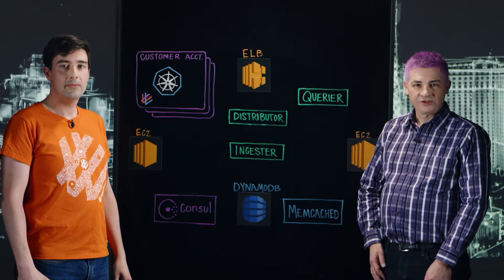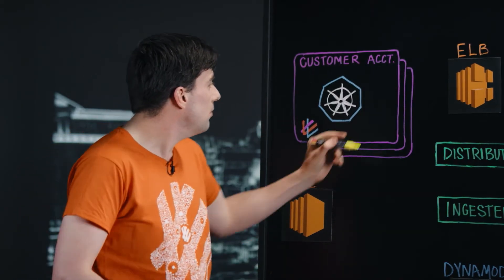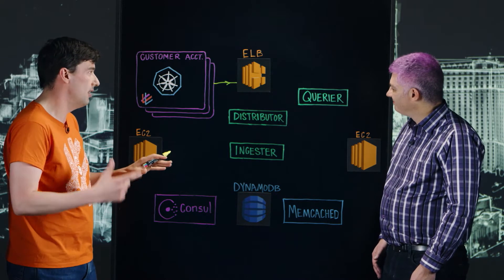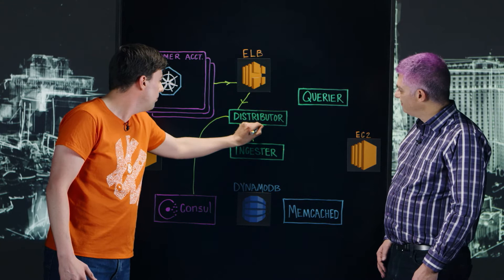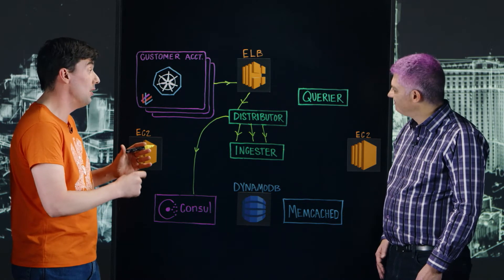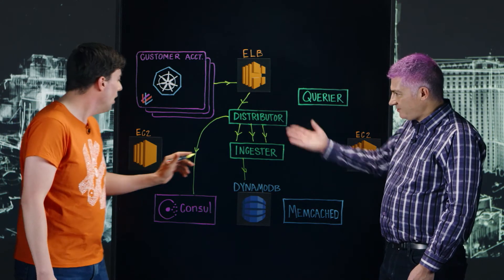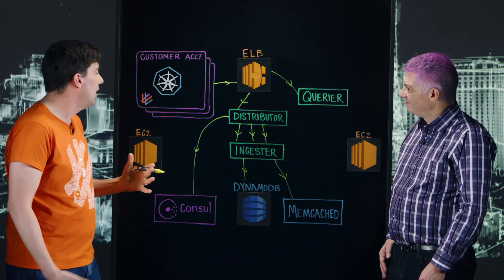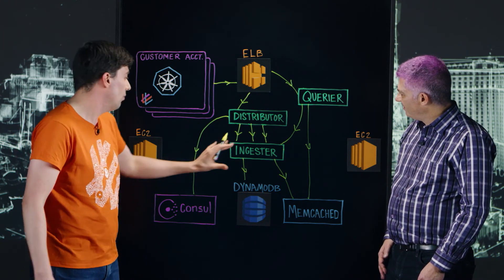Weaveworks Cluster Monitoring at Scale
Learn how Weaveworks monitors clusters of containers at scale using a highly available, multi-tenant system built on AWS.

Metrics are forwarded to their system and, via a consistent hash ring implemented using Consul, routed to a set of three ingesters chosen from a larger, dynamically scaled pool. Metrics are buffered in the ingester (an EC2 instance) and then stored in a DynamoDB table, along with 9 or 10 indexes. The buffering results in write deamplification, reducing costs and increasing scalability.

Host: Jeff Barr, Director AWS Evangelism
Speaker: Jonathan Lange, VP of Engineering